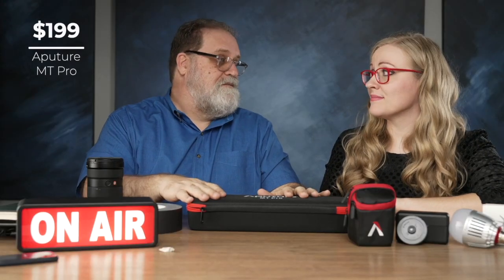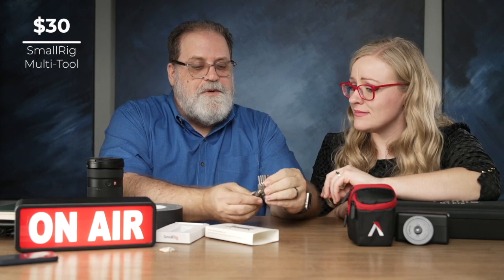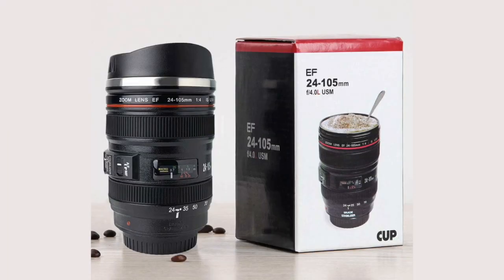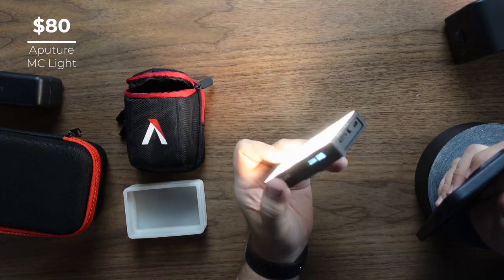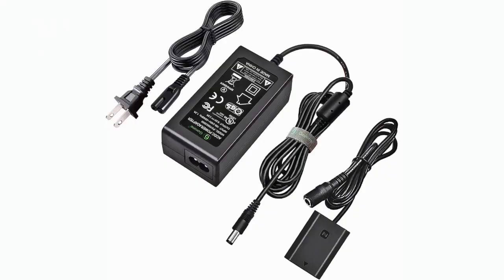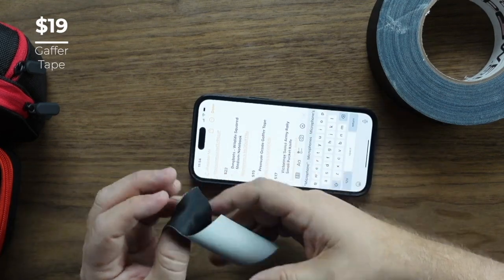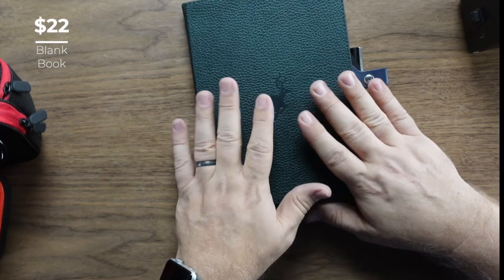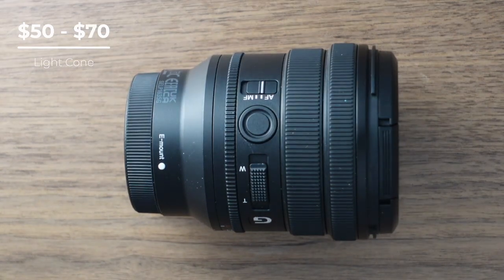Best Filmmaker & Photographer Gifts Under $200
Mark and his daughter Kate Mower discuss gift ideas for Filmmakers & Photographers under $200:

00:00 - Gifts For Filmmakers
00:39 - $199 Aputure MT Pro
01:56 - $26 Xuan Body Cap Lens
02:43 - $30 SmallRig Multi-Tool
03:21 - $129 SanDisk 1TB SSD
05:02 - $30 ON AIR Light
05:40 - $16 Camera Lens Mug
06:42 - $80 Aputure MC Light
08:07 - $70 Aputure B7c Bulb
09:25 - $33 Dummy Battery
11:08 - $30 Sensor Cleaning Kit
11:59 - $39 Brother Label Maker
12:37 - $19 Gaffer Tape
13:51 - $17 Victorinox Swiss Army Knife
14:27 - $22 Dingbats Blank Notebook
16:05 - $50 V-Flat Light Cone

$200
Aputure MT Pro Full-Color Mini LED Tube Light

$26
Xuan Focus Free 30mm F/10 Body Cap Lens

$30
SmallRig Universal Folding Tool Multi-Tool

$129
SanDisk 1TB Extreme PRO Portable SSD

$30
ON AIR LED LIGHT

$16
Tmango Camera Lens Coffee Mug

$80
Aputure AL-MC RGBWW On Camera Video Light

$70
Aputure Accent B7C Smart Led Light Bulbs

$33
NP-FZ100 Dummy Battery for Sony Alpha A6600 A7IV A7SIII A7C A1 FX3 A7R3 A7R IV, A9 A9R A9S Cameras

$30
Sensor Cleaning Kit

$39
Brother P-Touch PTD220 Label Maker

$19
Gaffer Tape

$17
Victorinox Swiss Army Rally Small Pocket Knife

$22
Dingbats - Wildlife Squared Medium Notebook

$50 - $70
Light Cone BY Karl Taylor

Kate Mower is a professional Photographer working in Gilbert, Arizona.

“storybabble” is a production of Two Pod Guys LLC dba Random Acts Production Company.